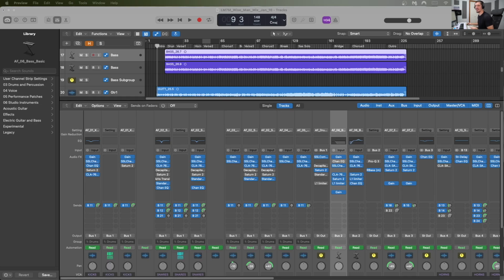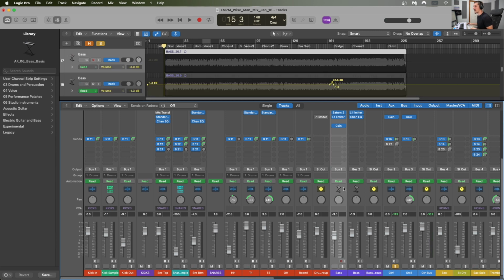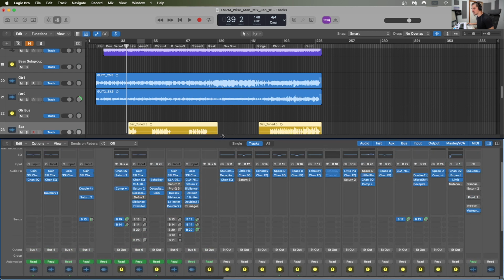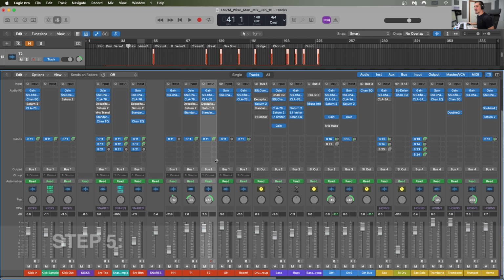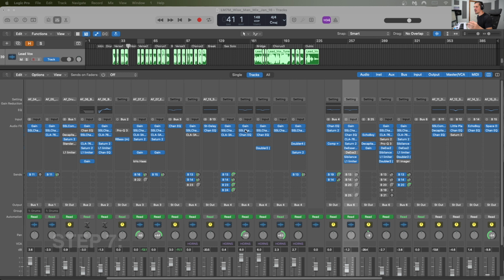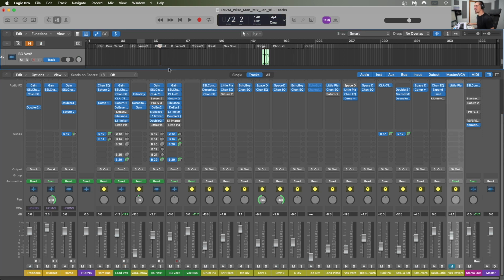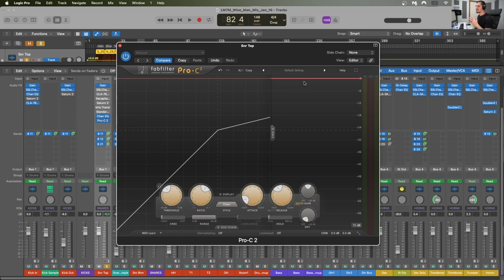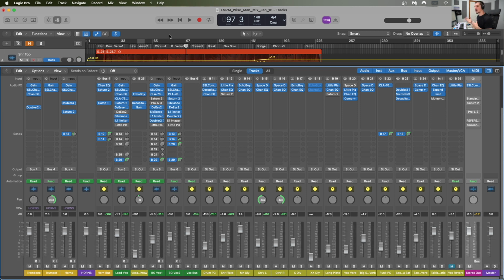Learning To Mix? Take These Simple Steps!!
This video is about reducing the confusion and overwhelm when it comes to learning how to mix. There is a lot to know about mixing, but it's important to focus on the right things when first starting out to develop a strong fundamental understanding before opting for more advanced concepts.

Timestamps:
00:00 Intro
00:49 Step 1
07:55 Step 2
10:07 Step 3
12:06 Step 4
15:58 Step 5
18:01 Step 6
20:37 Step 7
25:54 Step 8
28:51 Step 9
31:57 Step 10
35:46 Step 11
36:46 Wrap-Up & What's Next